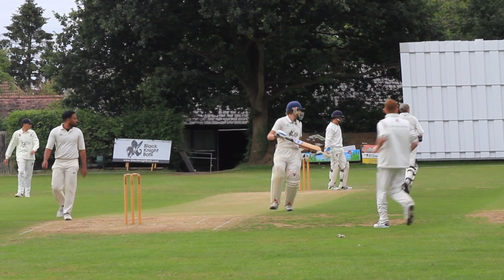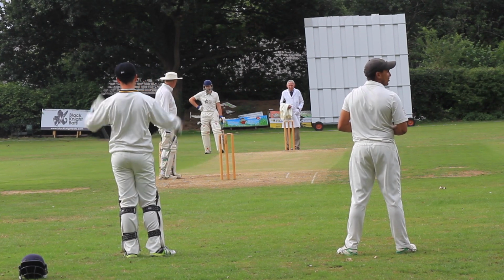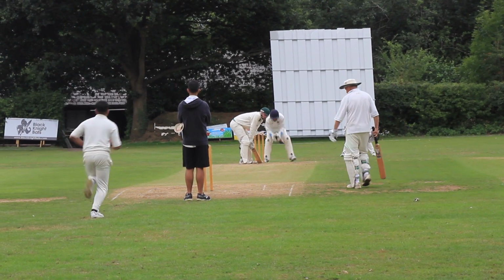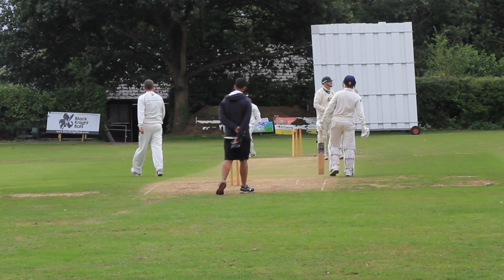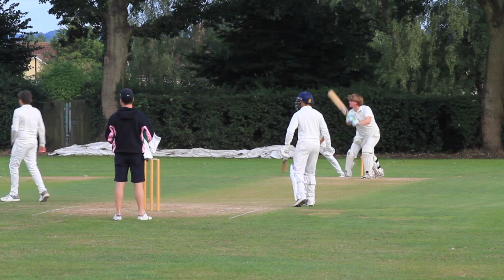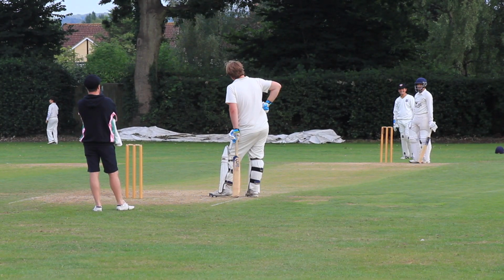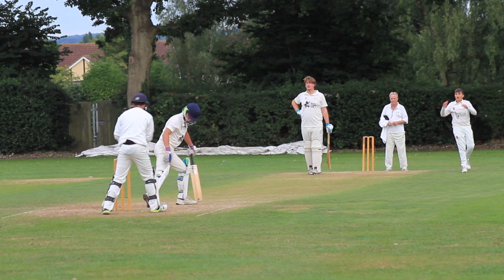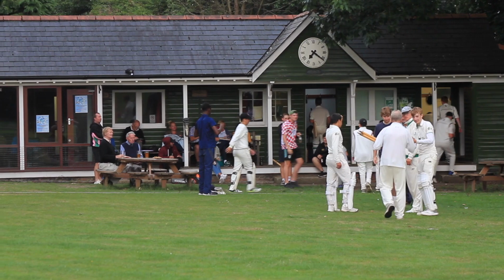SUNDAY CRICKET HIGHLIGHTS: Sanderstead XI vs Bromley XI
More ways to follow and support us:
Do your Amazon shopping via this link and Amazon will buy us a beer!

More friendly Sunday cricket from Sanderstead CC TV, this time against Bromley CC.

Sunday cricket at Sanderstead CC is intended to be a contrast from the Saturday league stuff and a place where all abilities, ages and genders can play together in a spirit of enjoyment rather than purely playing to win. Thankfully most of our opponents agree with these aims and as a result we have some wonderful Sunday games - this is one of them.

We only filmed the second innings, where Sanderstead were set 196 to win off 40 overs - a tall order given the quality (and pace) of Bromley's bowling. However, we were lucky to be able to include Shareef in our line up which gave us a chance.